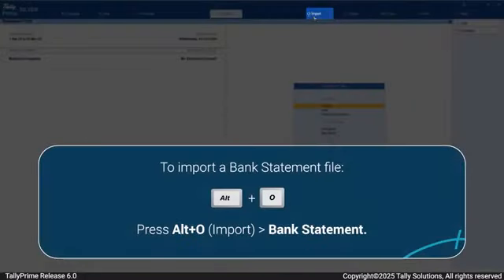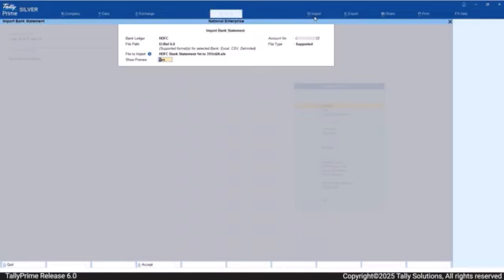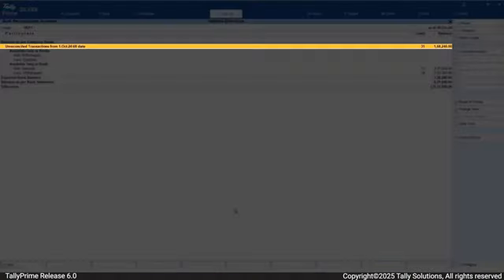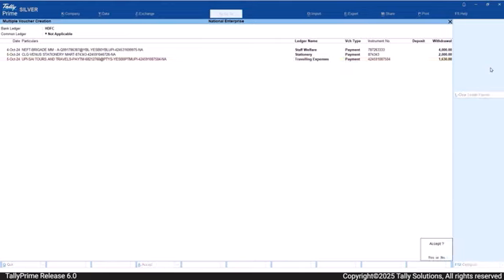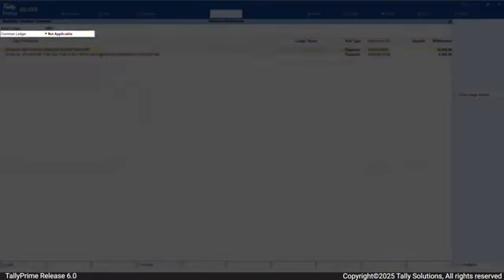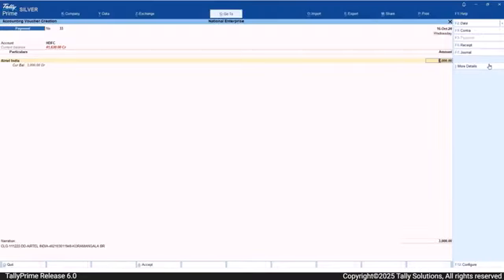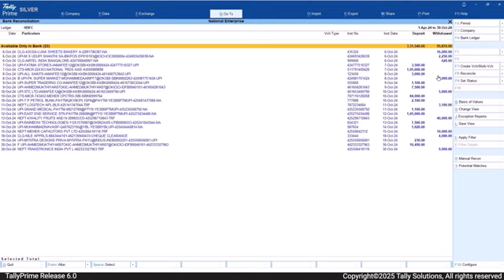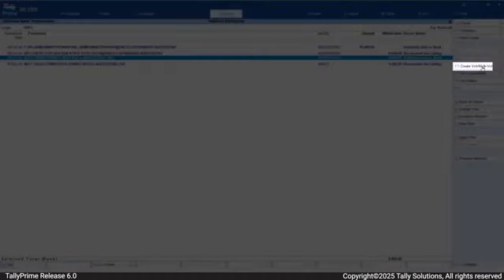How to Create Vouchers from Bank Statement in TallyPrime Learn Tally Software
Learn Tally Software

Got lots of bank transactions but no book entries yet? TallyPrime makes it easy by auto-creating vouchers from your bank statements.
This saves you time and reduces manual errors. You can import statements in Excel or CSV format.

We are Sharing Knowledge About Tally Software and Accounts.helping business, Accountants, and Students Update their knowledge about Tally Software and Accounts Field.to make them efficient, empower, and Happier to Achieve their Goal.

Learn Tally Software in Tamil